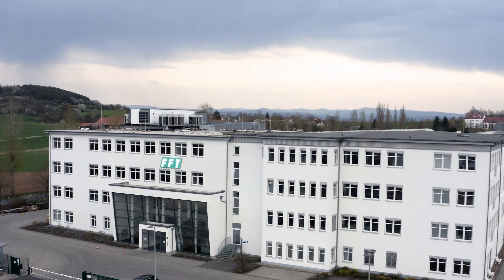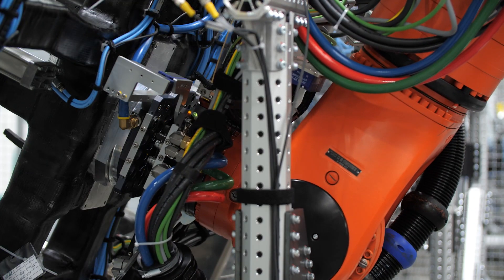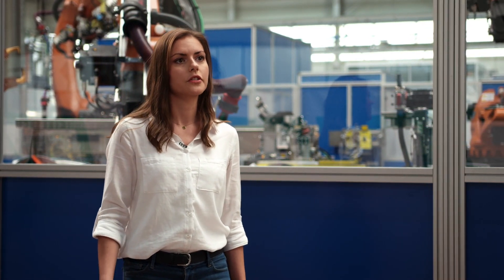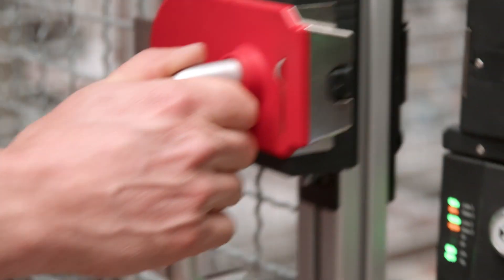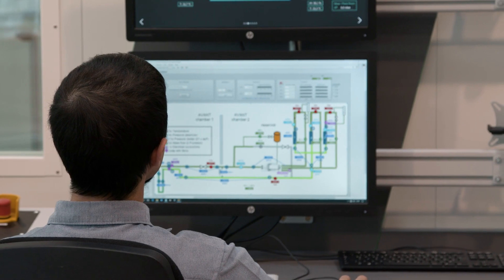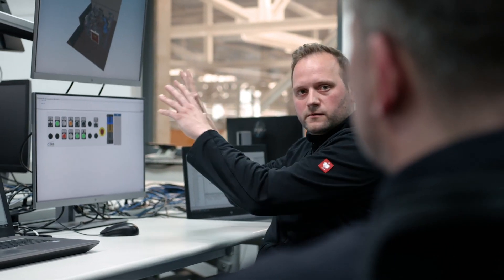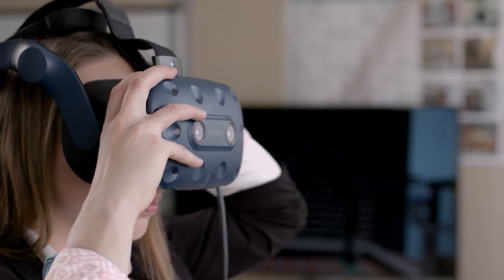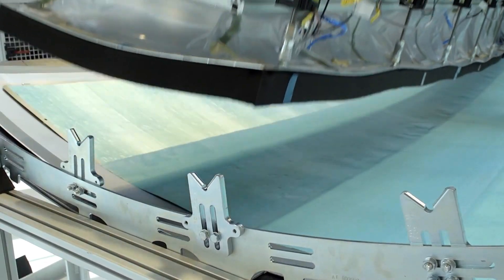Robotic Production in Perfection - FFT’s Flexible Production Technologies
When developing robotic production lines, FFT specialises in different technologies and combines them in a complete solution from the beginning of concept design to the turnkey handover. Being able to see the virtual robotic production line in action before it is built is a vital part of the process, allowing the client and FFT to fine-tune the process, iron out problems and ensure that the configuration of each piece of the robotic production line is optimal before beginning the installation on site.

Learn how FFT are incorporating smart technology into automated robotic production lines.